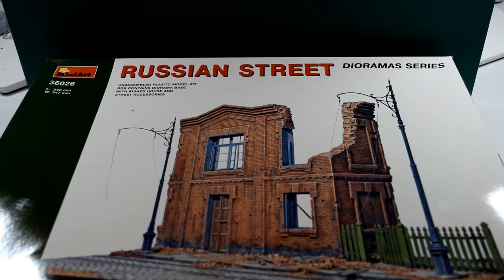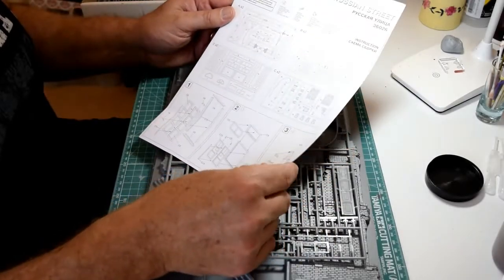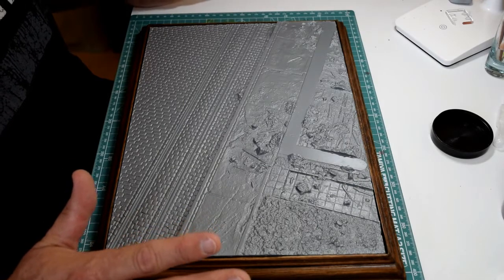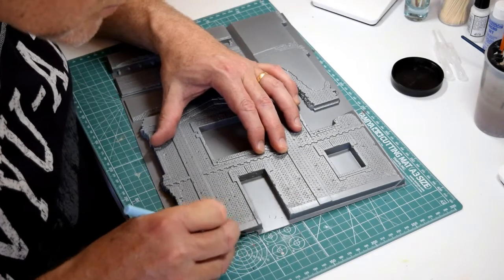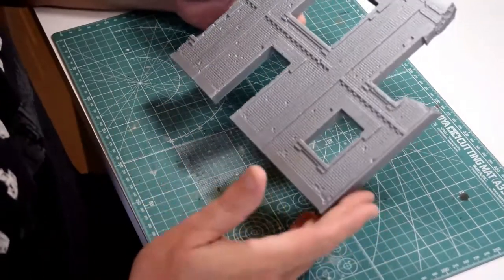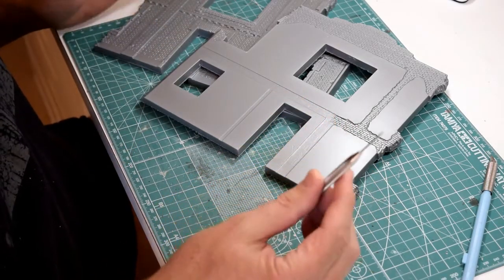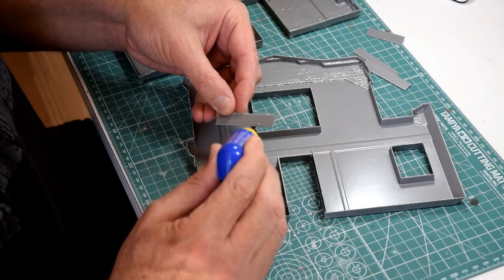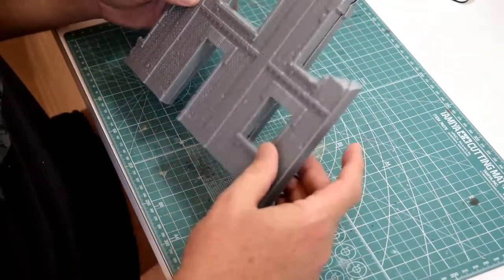Mariya Oktyabrskaya Diorama - Mini Art Russian Street - Part 1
Showing the initial construction of the diorama base and a few errors along the way